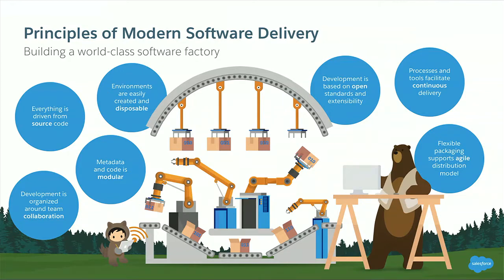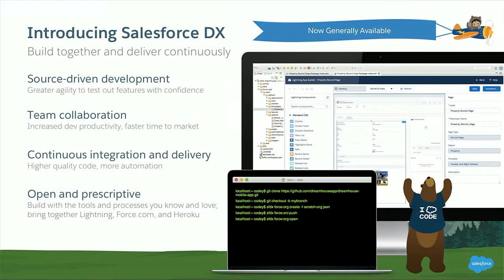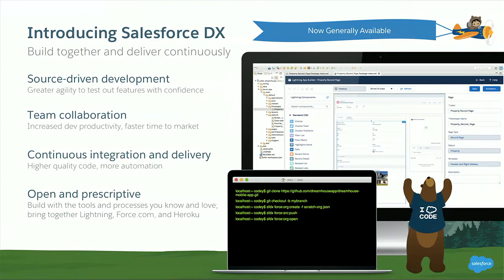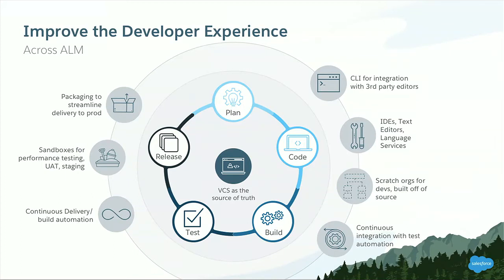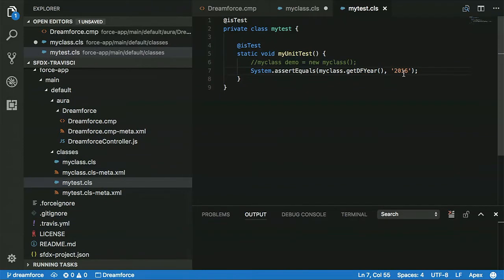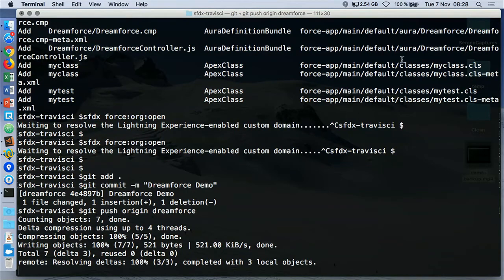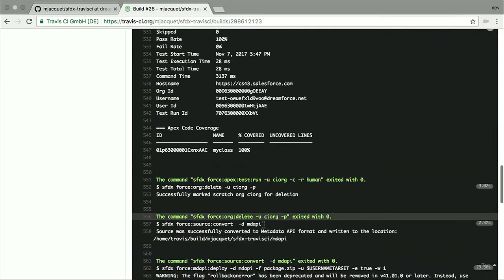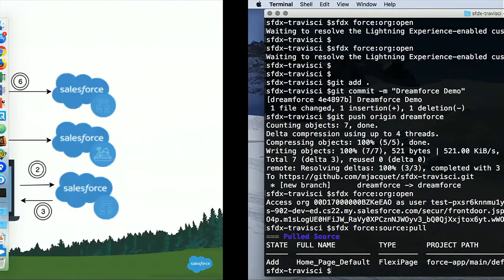Introduction to Salesforce DX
Salesforce DX is revolutionizing the way developers manage their code and develop on the Salesforce Platform with industry standard tools and processes. Join us as we provide an overview of Salesforce DX and cover the updates coming for Developers, ISVs, and IT, including the Salesforce CLI ( command-line interface) packaging, version control systems, and application lifecycle management (ALM).